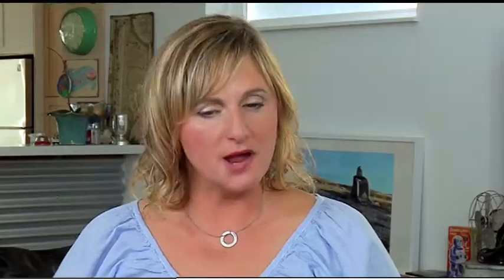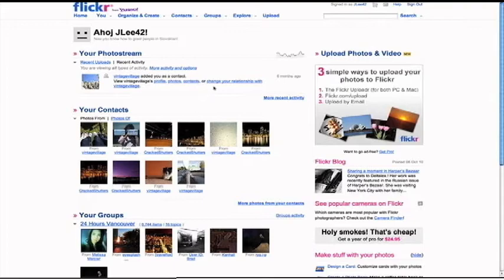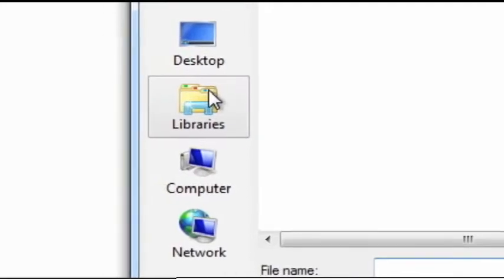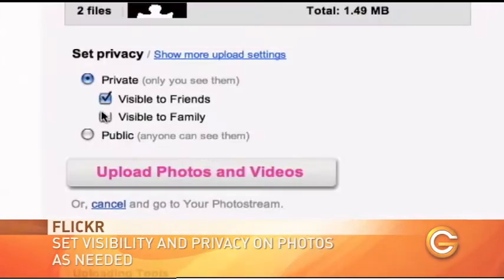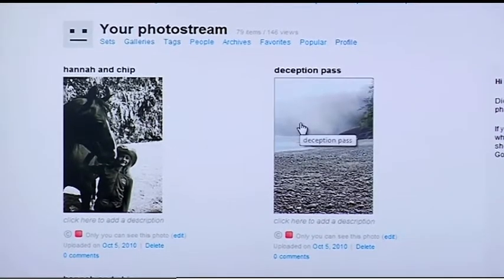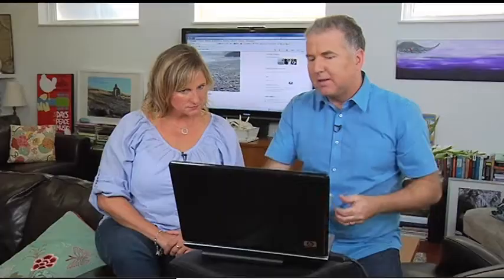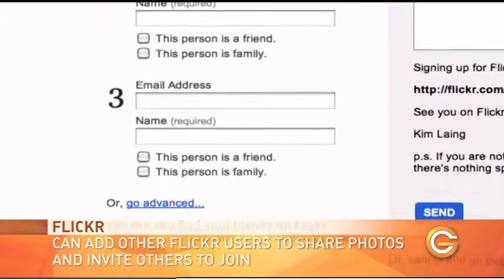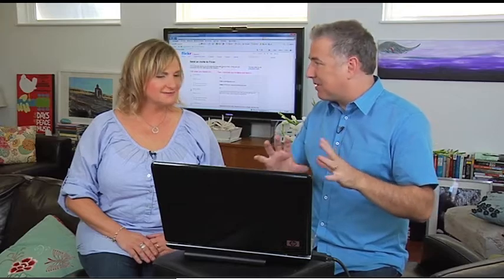Uploading and Sharing Photos on Flickr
Mike Agerbo shows us how to use Flickr to upload and share your photos. It's also a good way to back up and organize all of your photos using tagging, privacy settings, and sharing options.